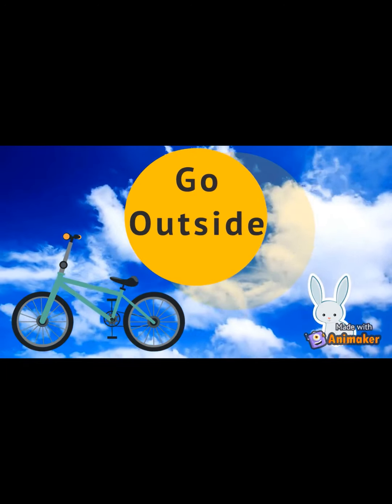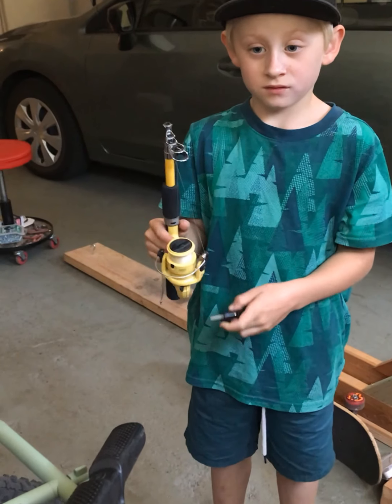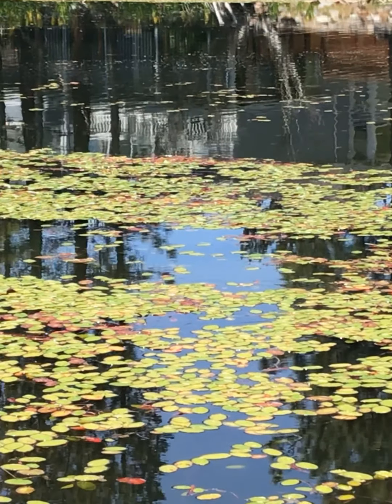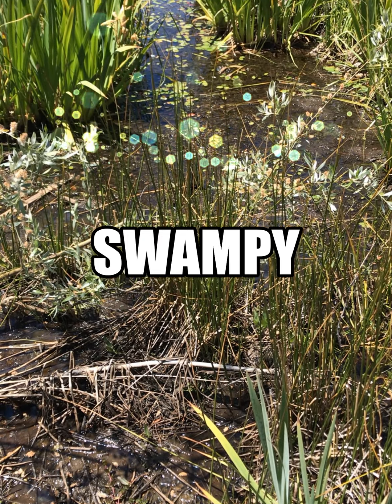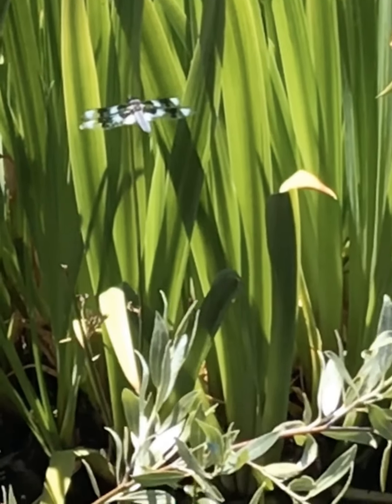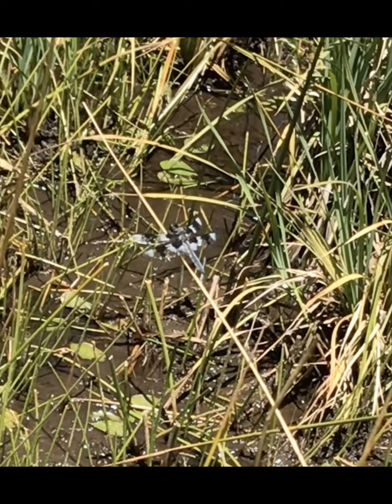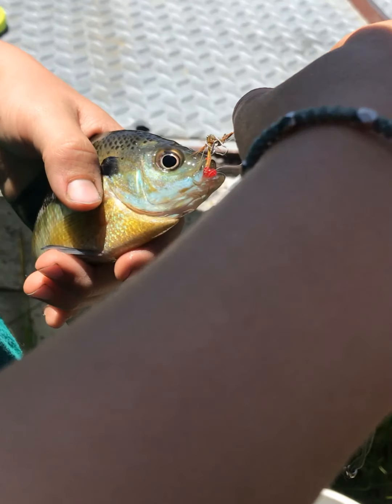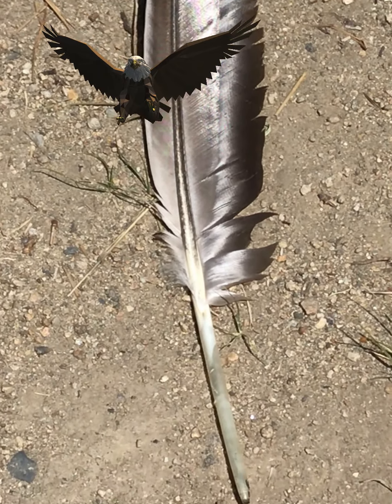Outside WY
Kid Fishing, Blue Gills, Bass, Goldfish, and Catfish live in the Slough. Come outside with our own Trout Slayer: Outside W/Y. Water snake and dragonfly encounter. Lake, slough, rivers, and creeks. Come play outside. Taking the hook out of a fish. Child fishing fun. Let's find a frog. Hike on our trail, and walk to the water. Fun, and Sun all day long. Cast with an eagle claw pole, find an eagle feather. Catch and Release. California Fishing. West Coast fish fun for kids.